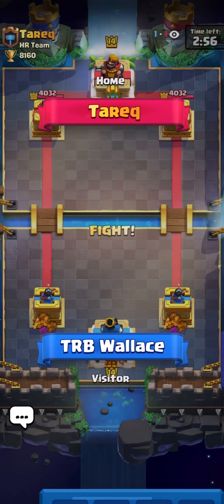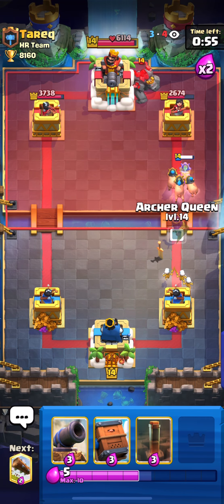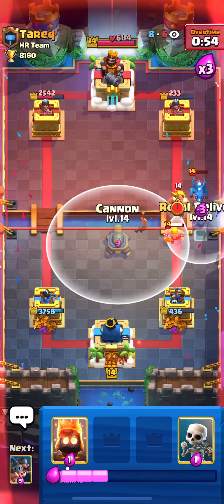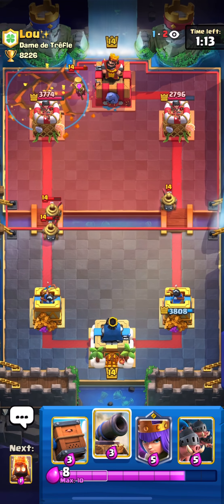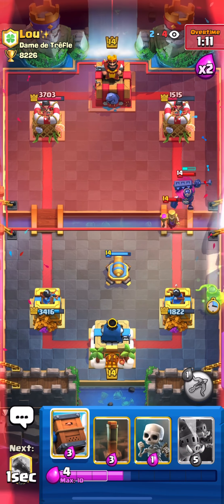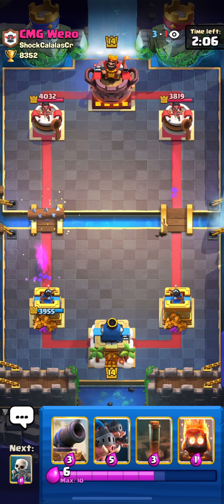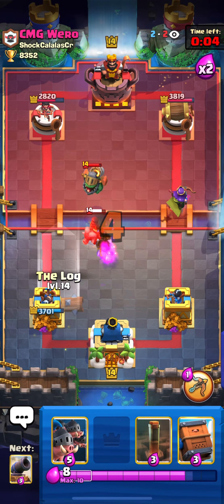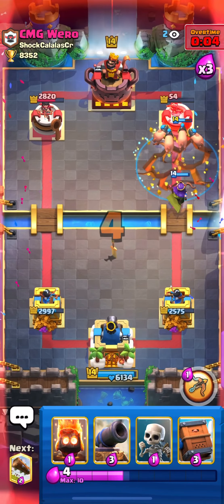CYCLE 2.9 ROYAL HOGS🐷 SO STRONG AND FAST DECK IN CLASH ROYALE!